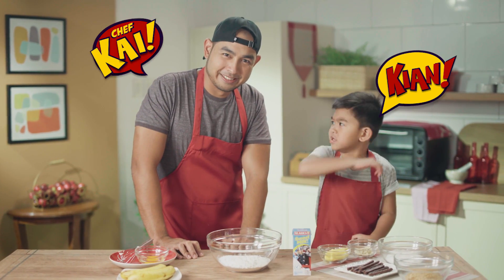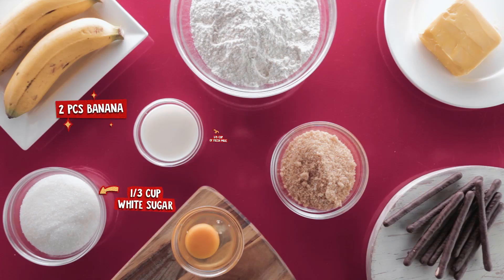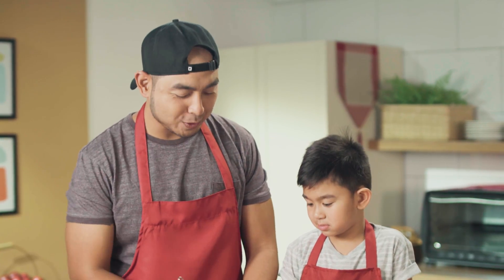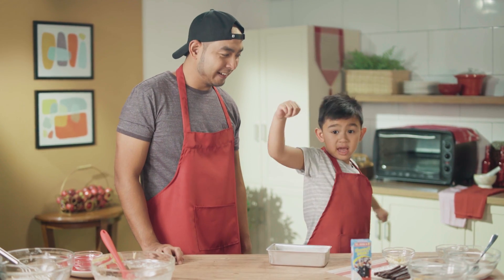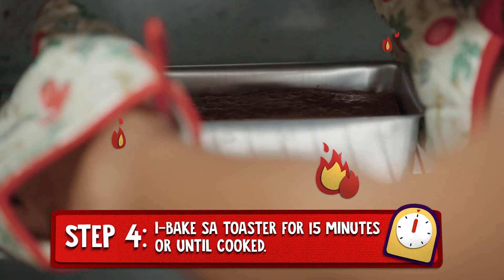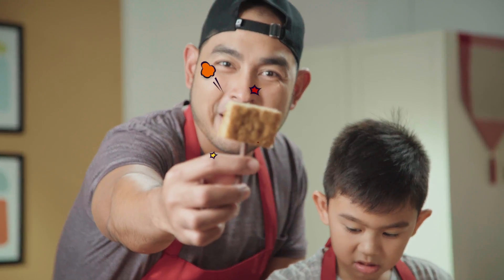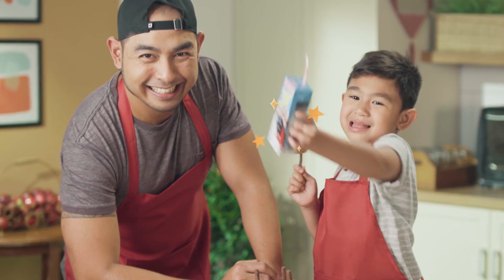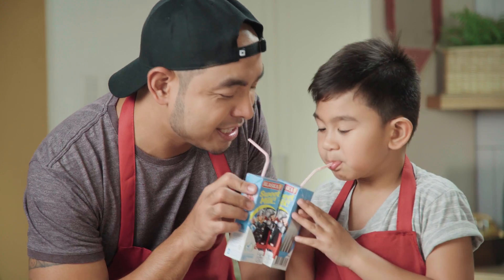Be Strong And Mighty With Our Mighty Hammer Banana Bars | Alaska Snackable Stories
Gusto mo bang maging kasing-strong ni Thor? Gawin mo na ang Mighty Hammer Banana Bars na ‘to with your parents to test your strength! Drink Alaska Sweet Milk with it para next level na ang fun and adventure!